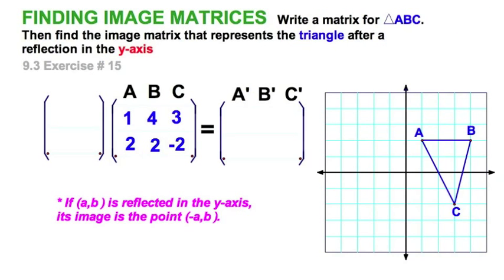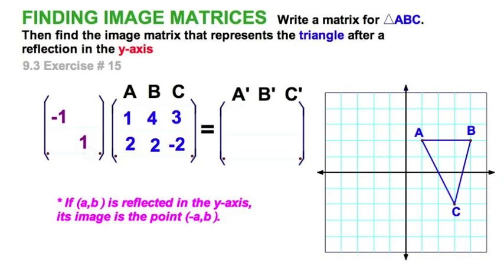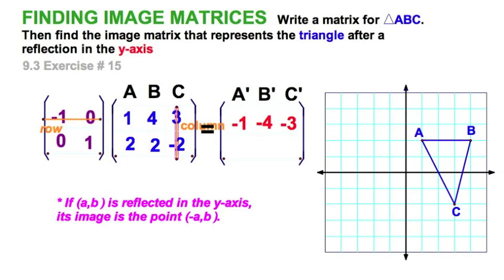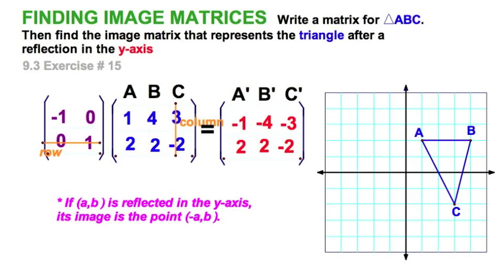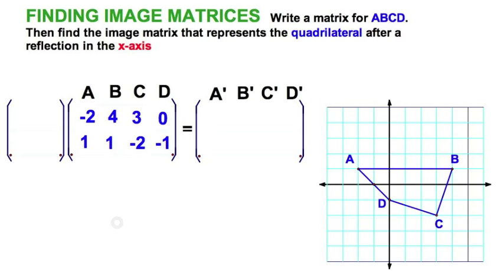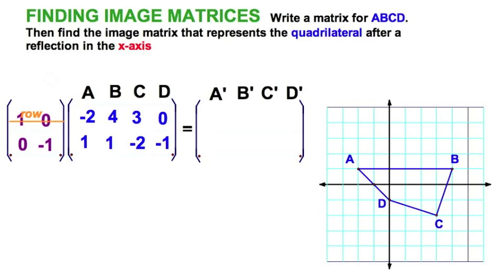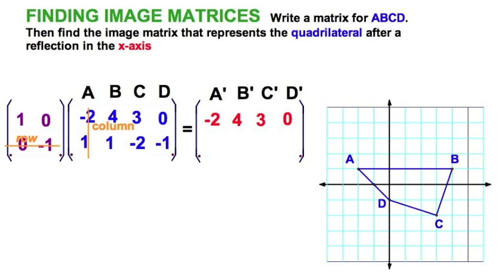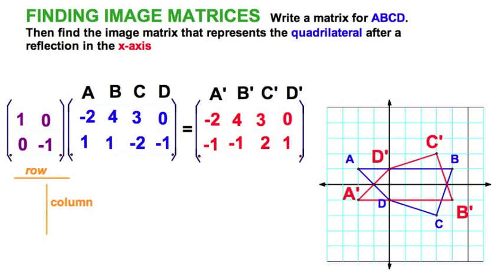9.3 matrix reflections in x and y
Reflections in the Coordinate Plane using matrices:
McDougal Littel  High School Geometry

Section 9.3  Exercises # 15 & 16

In each example, the pre-image is represented as a polygon matrix.  A translation matrix is multiplied by this polygon matrix to yield the image matrix.